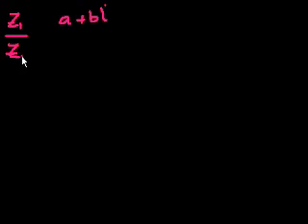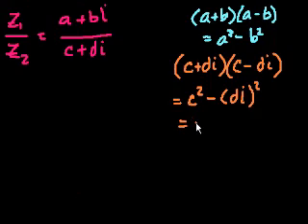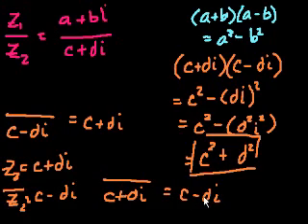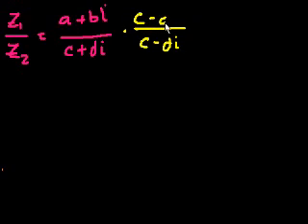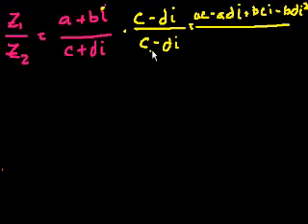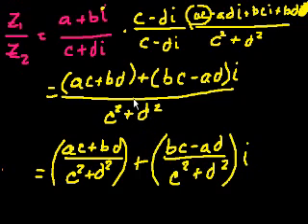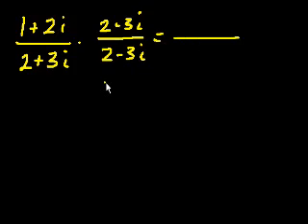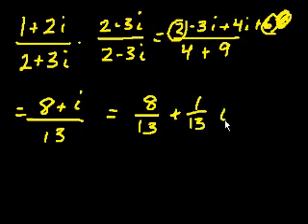033 Complex Numbers part 2